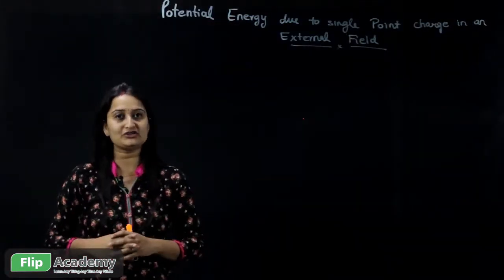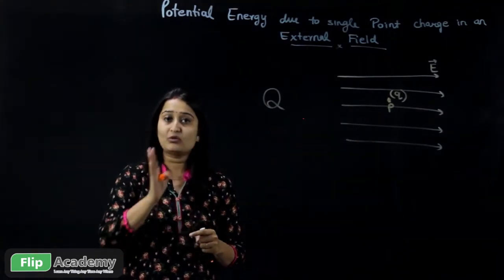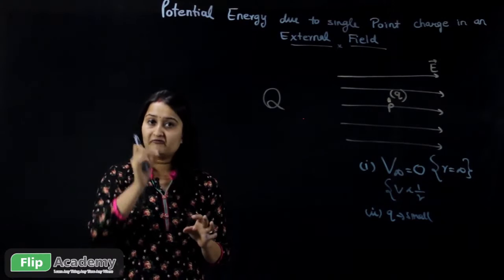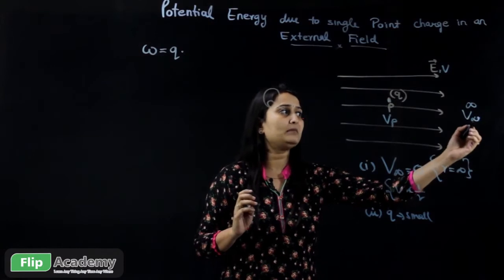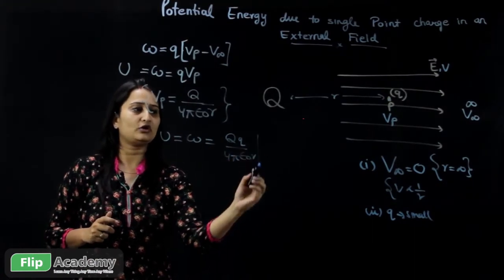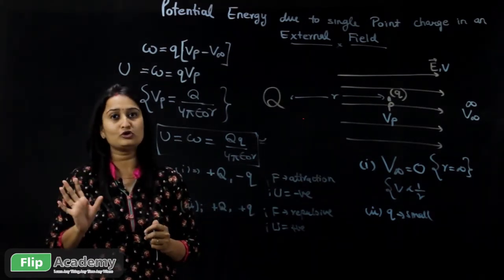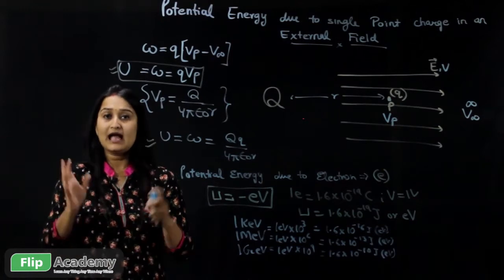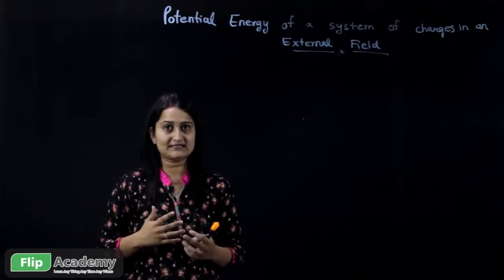Electrostatic Potential & Capacitance 06 : Potential Energy in an External Field ( in English )